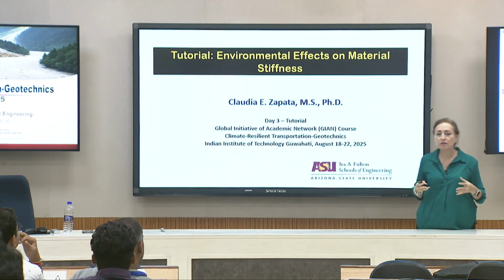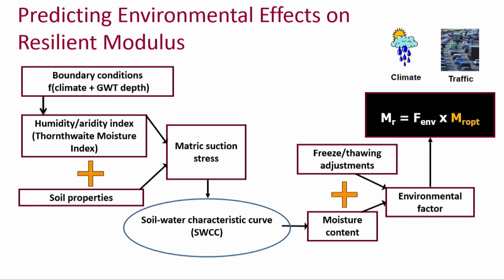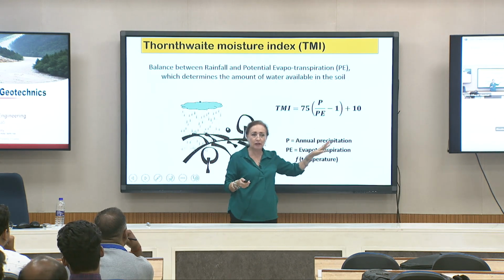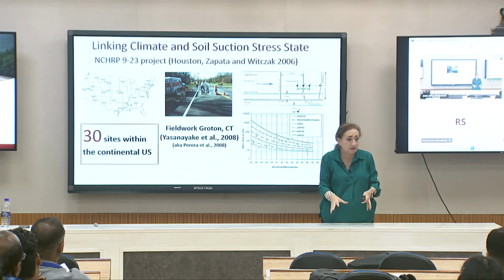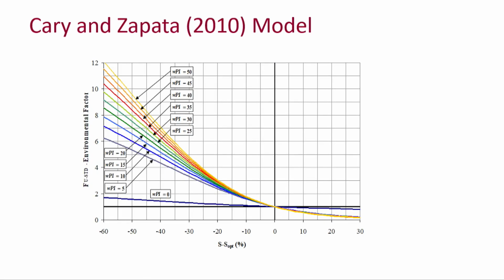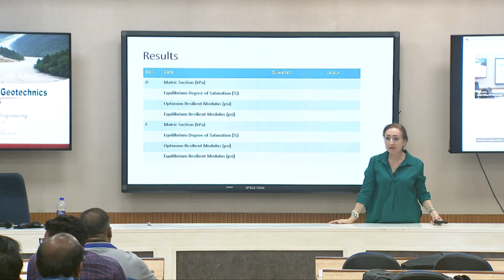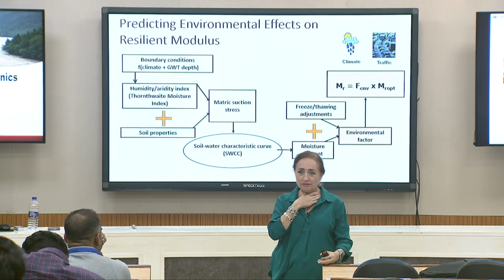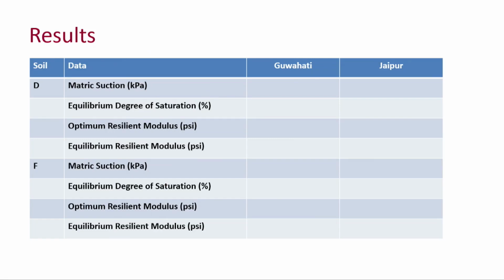T01 "Tutorial: Environmental Effects on Material Stiffness"